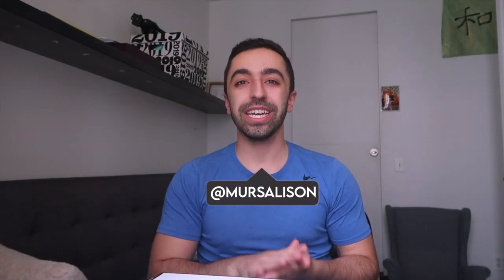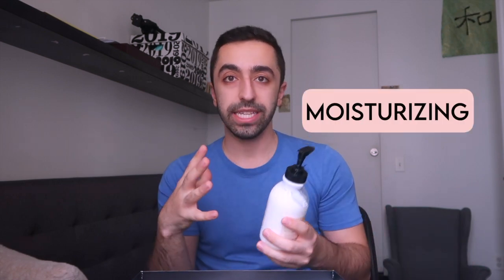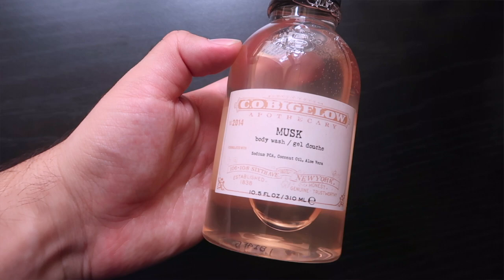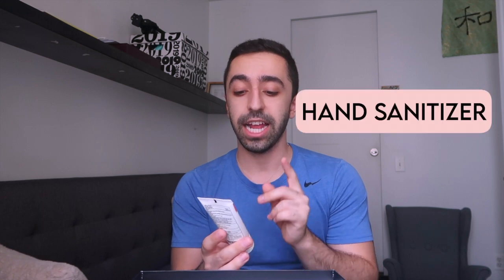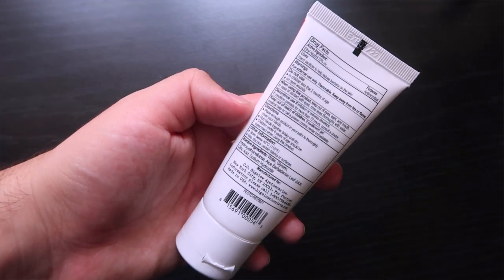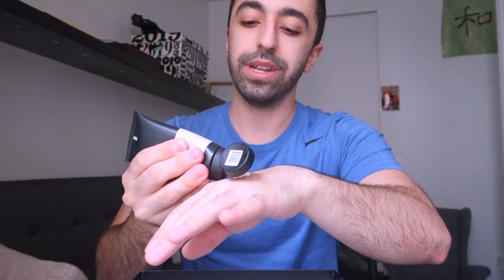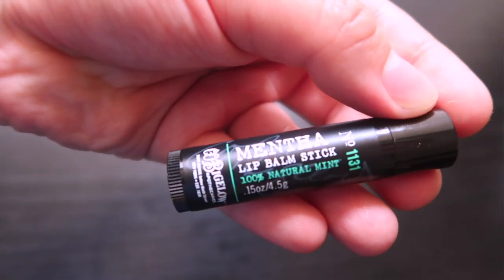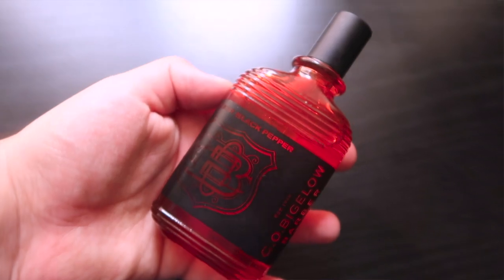Reviewing C.O. Bigelow Bath & Body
Once again I'm reviewing some products from C.O.Bigelow. Last time I had the chance to review Elixir Blue cologne. This time I'm reviewing items from the bath & body collection this includes body lotion & body gel but also other goodies like lip balm, hand sanitizer, hand cream, and another cologne from their last line Elixir Black Pepper. I'm going into detail with the ingredients and testing them out on camera to share my honest thoughts with you guys.

Follow Along!